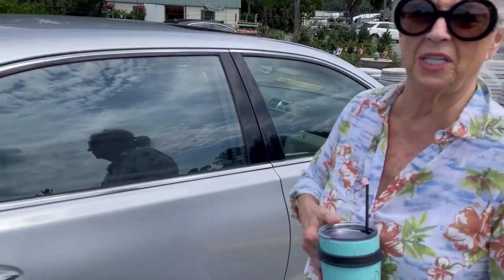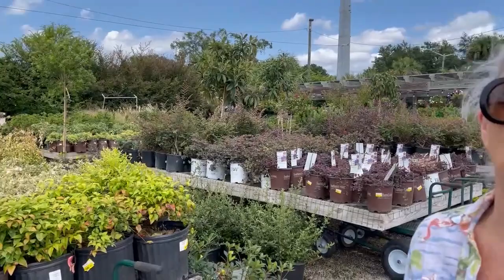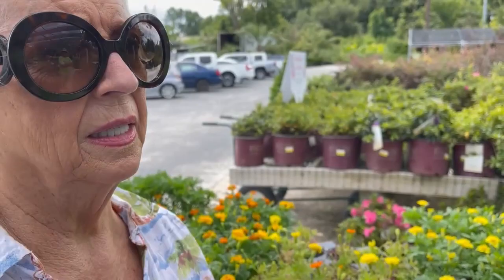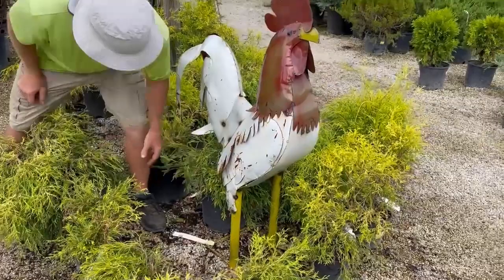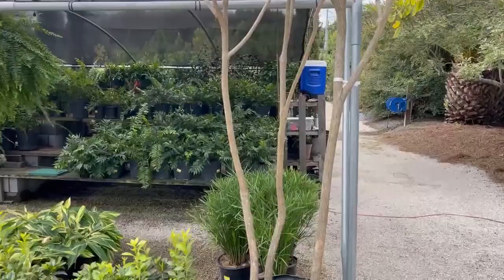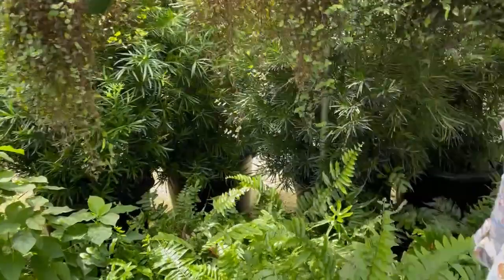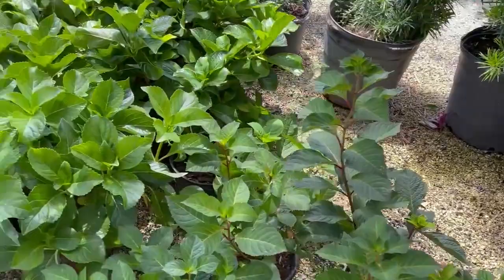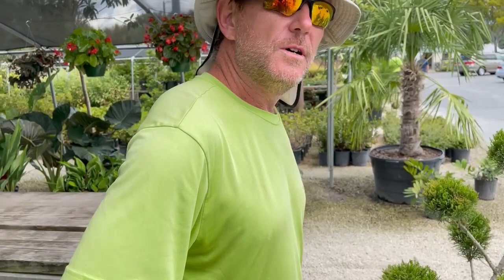Shopping with Paula: Herb Creek Landscape Supply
Herb Creek Landscape Supply - Paula and Eddie are on the hunt for a tree from Paula's past to plant in Paula's yard, so they're visiting their friends at Herb Creek Landscape Supply in Savannah!